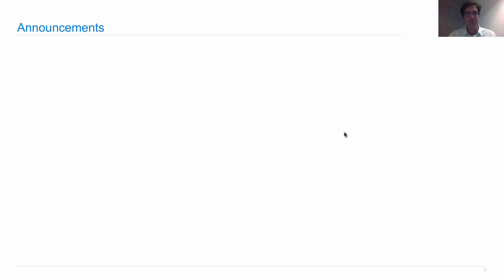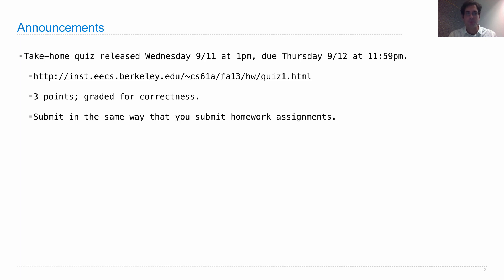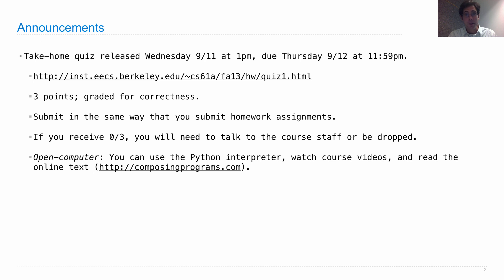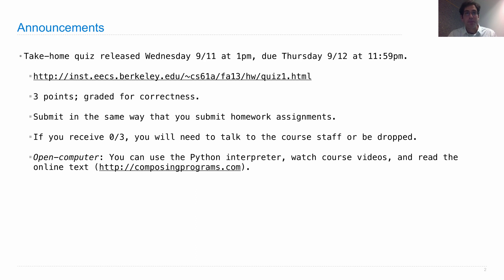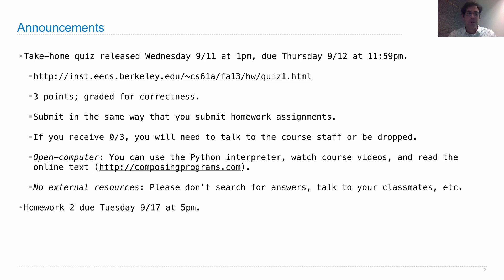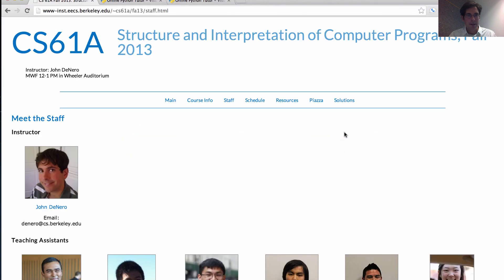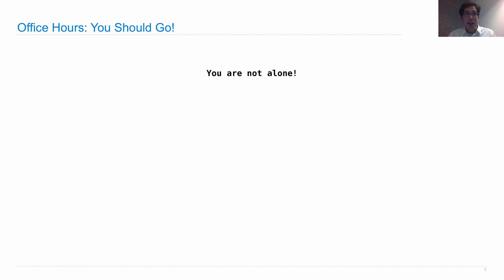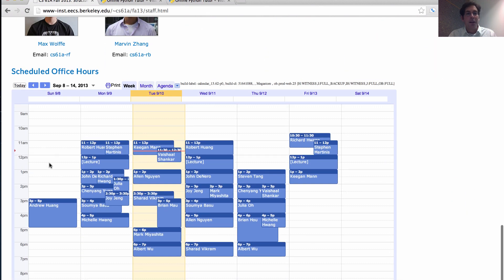61A Fall 2013 Lecture 5 Video 1